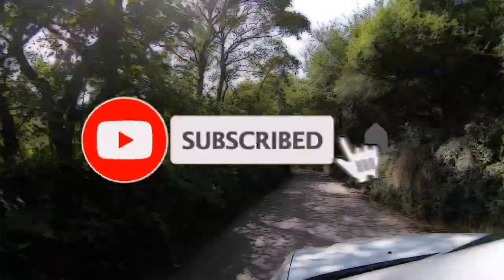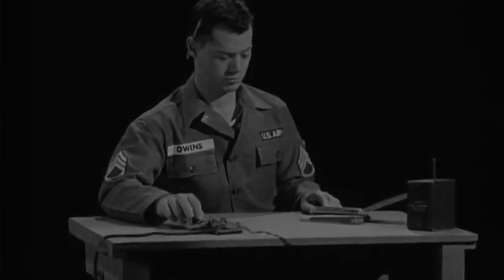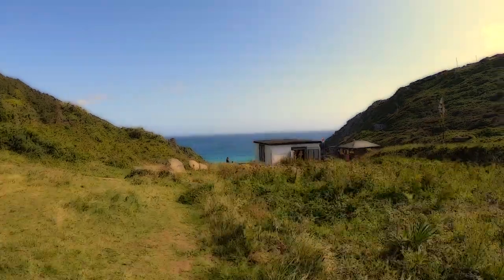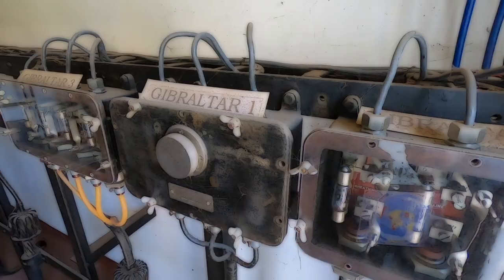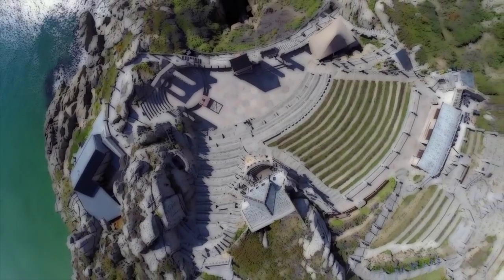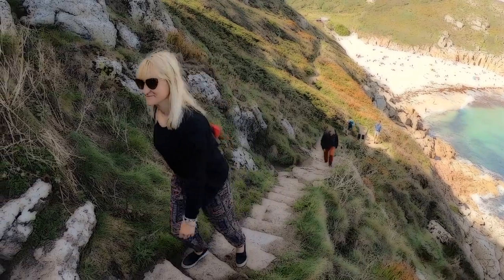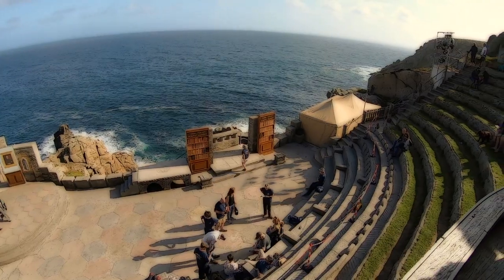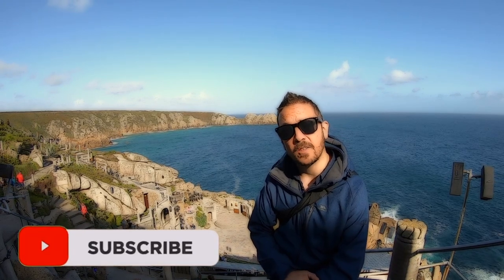WARNING!!! SERIOUSLY COOL PLACE!!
Porthcurno (Cornish: Porthkornow, meaning "Port (or Bay) of Cornwall") is a small village covering a small valley and beach on the south coast of Cornwall, England in the United Kingdom. It is the main settlement in a civil and an ecclesiastical parish, both named St Levan, which comprise Porthcurno, diminutive St Levan itself, Trethewey and Treen.

It is centred 6.6 miles (10.6 km) west of the railway, market and resort town of Penzance and 2.5 miles (4.0 km) from Land's End, the most westerly point of the English mainland. Road access is via the north end of the valley along a long cul-de-sac with short branches off the B3283 and land traditionally associated with the village, including its beach, is on the South West Coast Path.

The Cable Hut

The Cable Hut stands just above the sandy beach at Porthcurno. Built in 1929, this modest-looking building is where telegraph cables came ashore from all corners of the world.

The Cable Hut is the only one of its kind complete with original features and fittings, and contains the largest collection of historic telegraph cables and termination boxes in the world. Visitors can still see the original cables which appear from under the floor and connect to a bank of terminals.

The Minack Theatre

The summer theatre season runs from May to September presenting drama, musicals and opera in this most dramatic of settings. Day visitors can explore this world famous open-air theatre created from a cliffside at Porthcurno by Rowena Cade.

The sub-tropical gardens have become an established favourite, especially for gardeners with a taste for the exotic. The succulent plants thrive on the open cliffside providing an added dash of colour to the Minack all year round.

The Rowena Cade Visitor Centre tells the remarkable story of how a girl from Victorian era Cheltenham grew up to build this internationally famous Theatre with her own hands. Visit during the day, explore and relax in our cafe, overlooking the Theatre and soak up the magic that is Minack.

From the start of April to the end of October, the theatre is open to day visitors from 9.30 until 5pm, except during ticketed matinee performances on Tuesdays and Thursdays, and children's story telling performances which are usually on Wednesday and Friday mornings during school holidays.  Matinee performances start at 2pm and evening performances at 8pm.